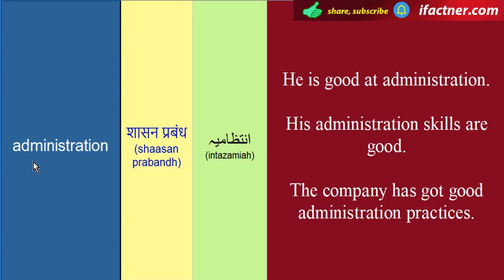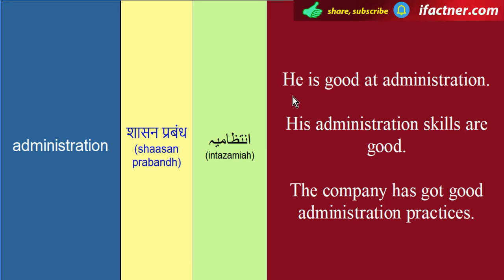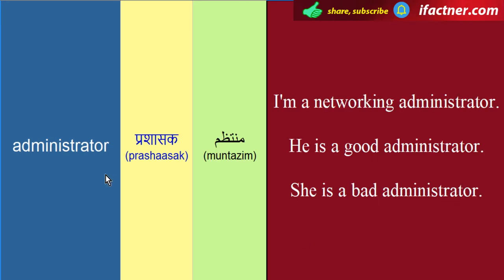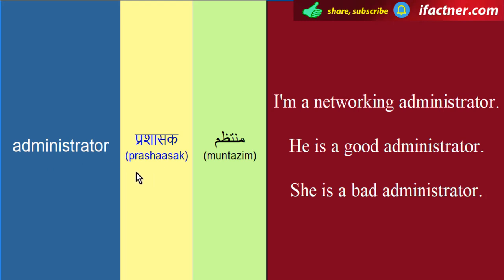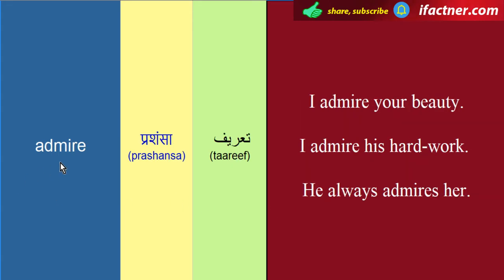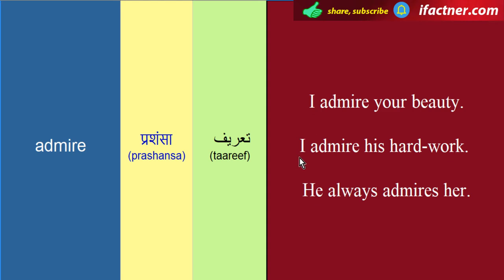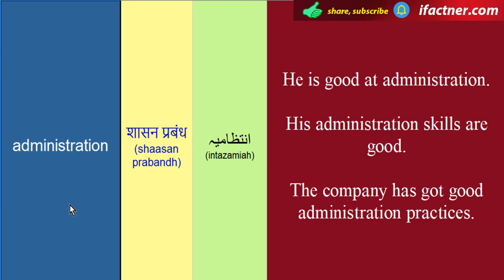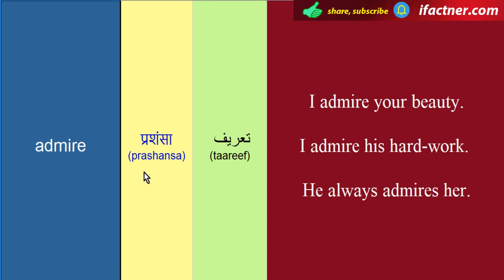English to Hindi dictionary words meaning and phrases - administration administrator translation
We learn the meaning of English words administration, administrator and admire in English to Hindi dictionary words meaning and phrases lesson. We use the words administration, administrator and admire in nine common English sentences and translate them in Hindi and Urdu. We do an English speaking exercise at the the end of the lesson.

English to Hindi dictionary words meaning and phrases lesson covers the following words:

Administration meaning in Hindi is शासन प्रबंध (shaasan prabandh). Meaning of administration in Urdu is انتظامیہ (intazamiah).

Administrator meaning in Hindi is प्रशासक (prashaasak). Meaning of administrator in Urdu is منتظم
(muntazim).

Admire meaning in Hindi is प्रशंसा (prashansa). Meaning of admire in Urdu is  تعریف (taareef).

I make three three phrases (in total 9 common English sentences) and translate them in Hindi in this lesson of Learning English words meaning in Hindi.

Administration example sentences with translation in Hindi:
He is good at administration.
His administration skills are good.
The company has got good administration practices.

Administrator example sentences with translation in Hindi:
I'm a networking administrator.
He is a good administrator.
She is a bad administrator.

Admire example sentences with translation in Hindi:
I admire your beauty.
I admire his hard-work.
He always admires her.

This video tutorial helps you in improving your English vocabulary and provides you a chance of English speaking practice.